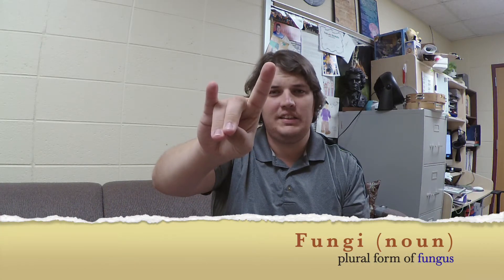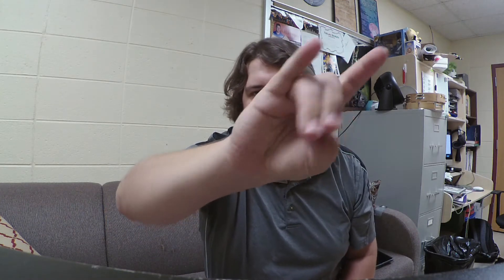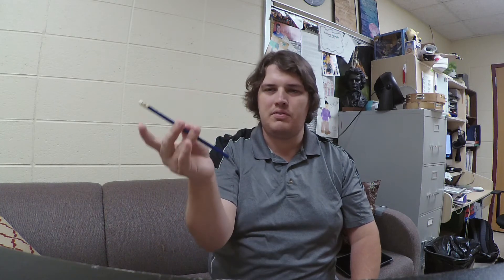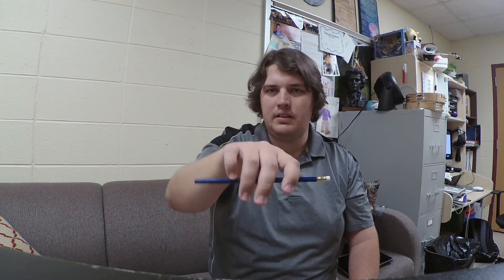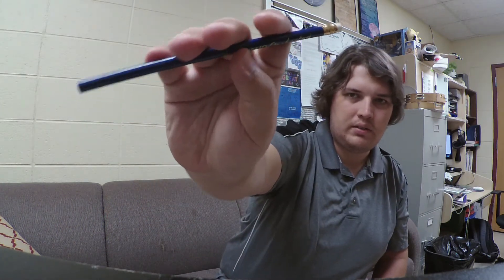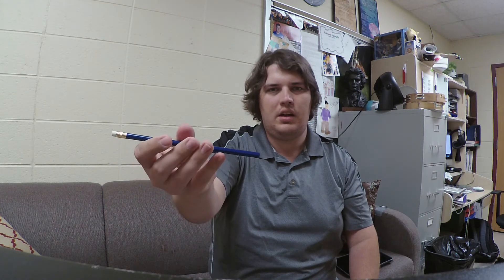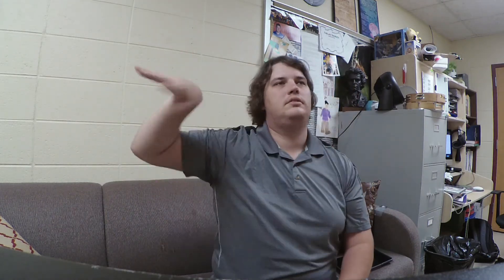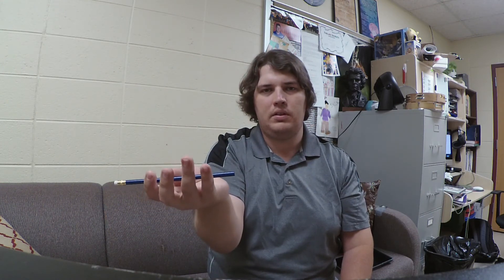Bonus Lesson: Pencil Calisthenics